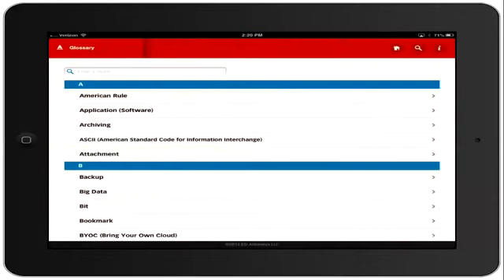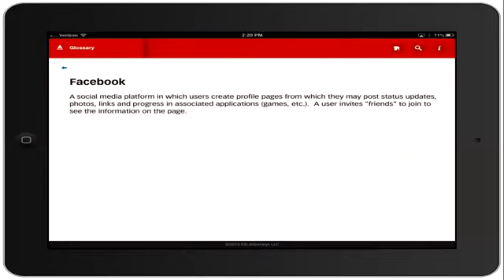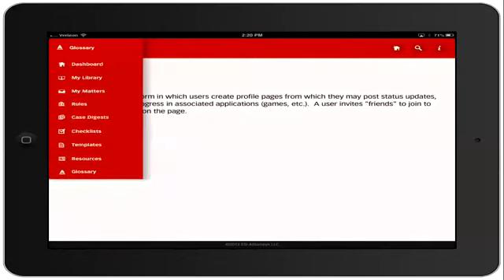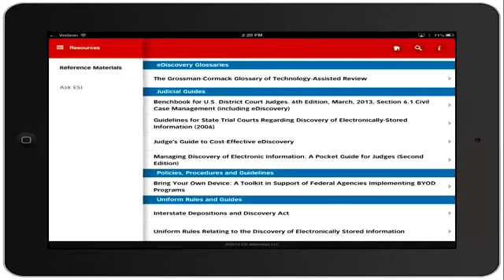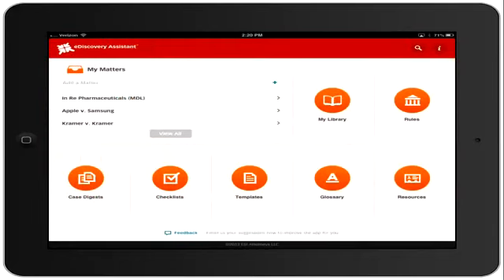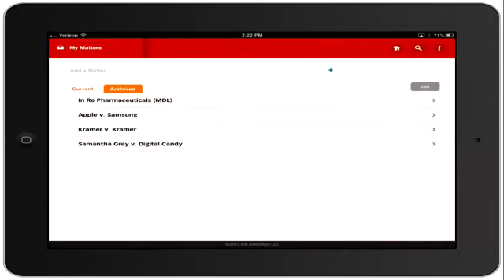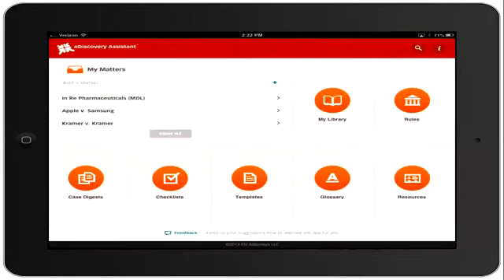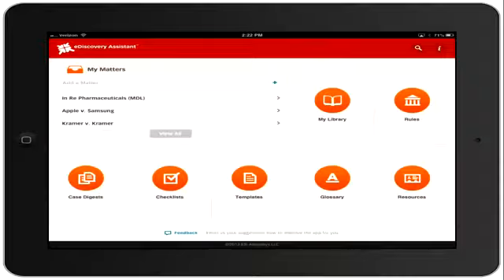Kelly Twigger & The eDiscovery Assistant iPad App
Josh Gilliland, Esq, talks with Kelly Twigger, Esq. about her iPad App the eDiscovery Assistant. for more on the eDiscovery Assistant iPad App.